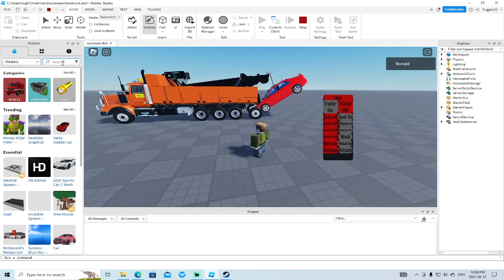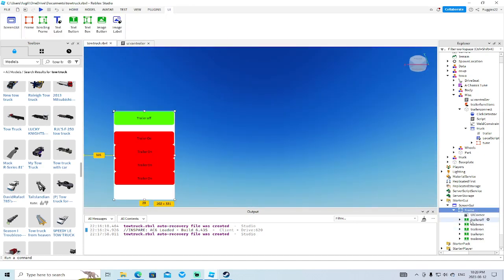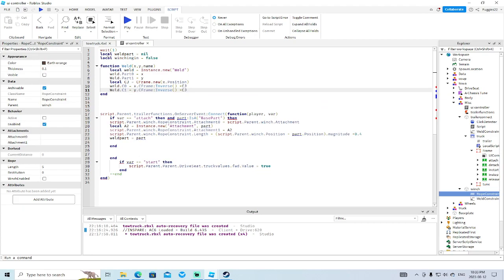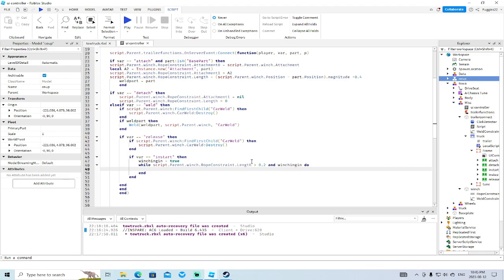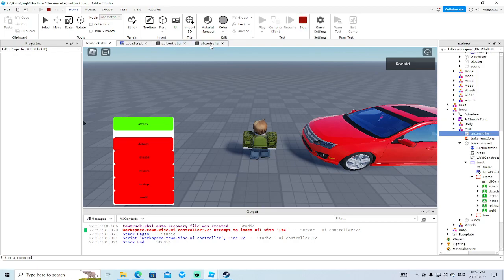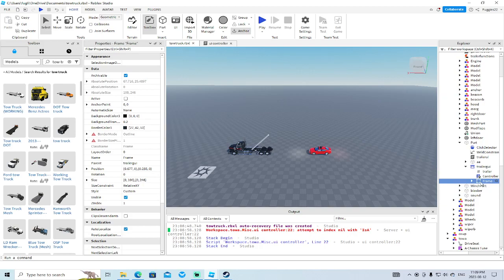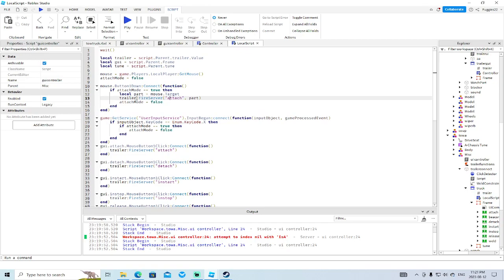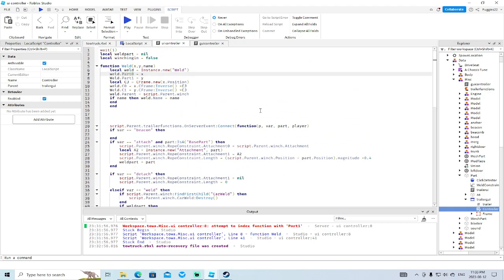Roblox Studio - The Basics - Tow Truck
I do my best to explain the basics of a tow truck!  this will be a multi part series as it takes several hours to put a truck together in studio.  I was having troubles with the code and I resolve the issues in the next vid.